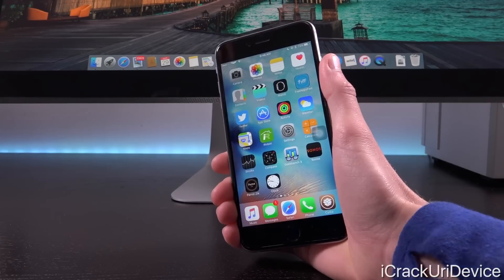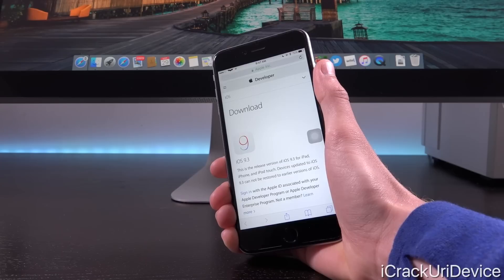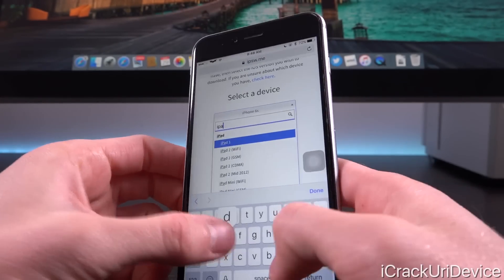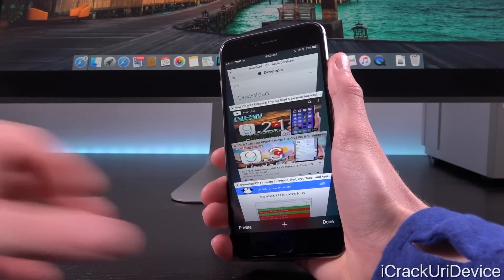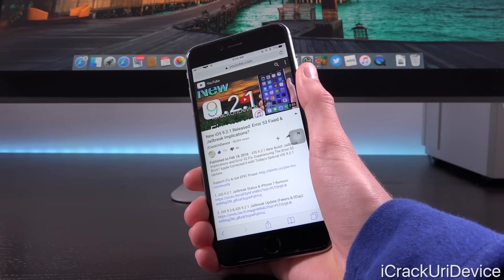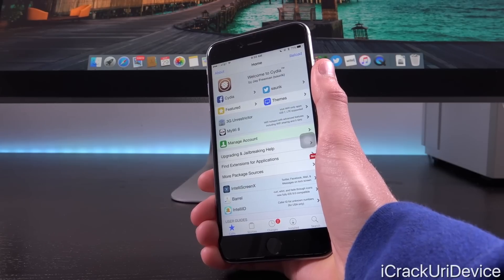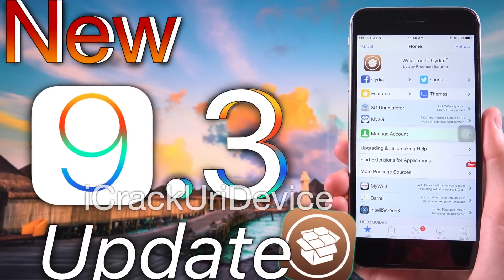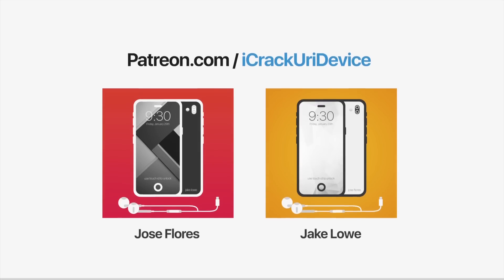New iOS 9.3 Released: Features & Jailbreak UPDATE!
iOS 9.3 re-Released Jailbreak Update, What’s Going On?! EXPLAINED! iOS 9.3 New Firmware & Jailbreak 9.3 Factors Deliberated.

⬇️ Table of Contents ⬇️

0:13 - NEW iOS 9.3 Firmware
1:15 - Different 9.3 Builds
2:18 - Why Was iOS 9.3 Re-Released?
3:17 - This Isn’t The First Time!
3:52 - iOS 9.3 And Jailbreaking
4:43 - New Jailbreak ETA?
5:08 - Jailbreak Reminder

 THANK YOU SO MUCH FOR SUPPORTING THE CHANNEL, PATRONS:
 Jose Flores, Jake Lowe, Marcus Moore, Chad MacLeod, Kevin Hernandez, Noor Sa, Daniel Sheppard, Tyler Sanderson, Ernest Aguilar, Matt Kane, Ally Starr, Jorge Lopez, Jose Reyes, Tyler Sanderson